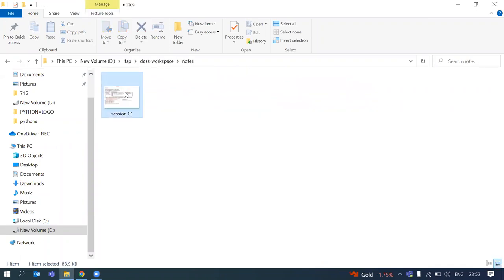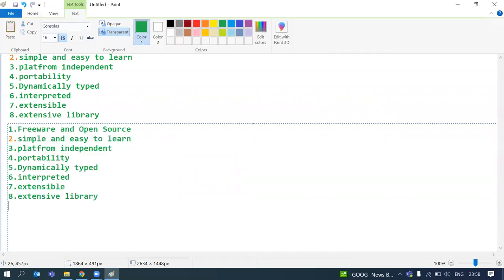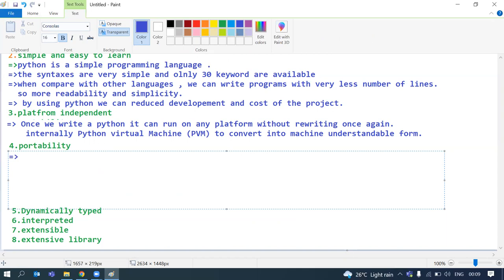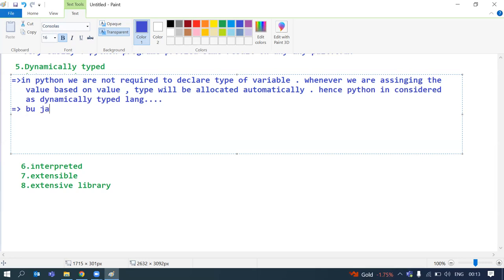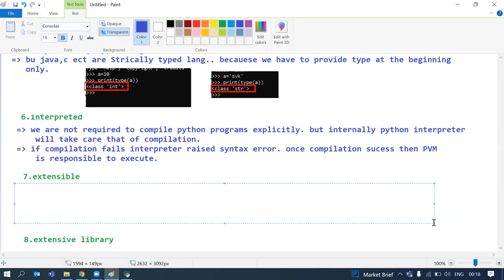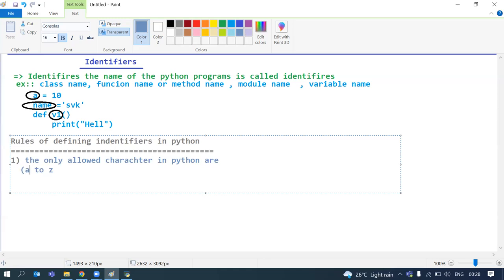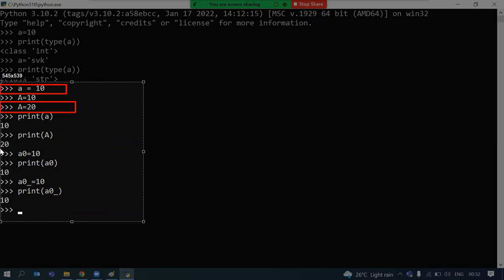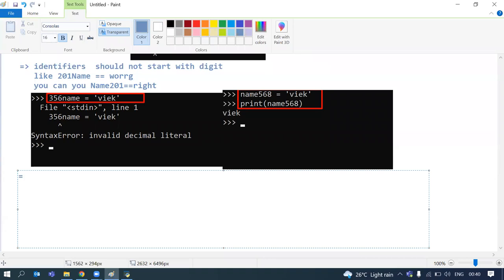Python Session-02 || By Mr. SVK